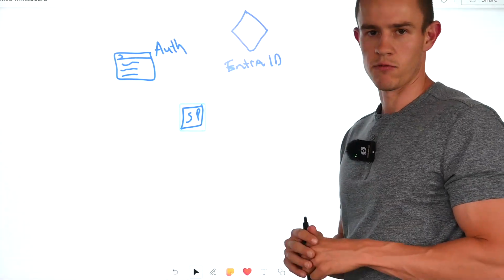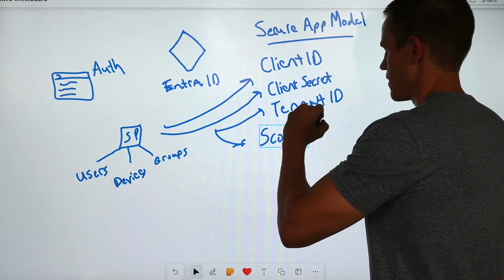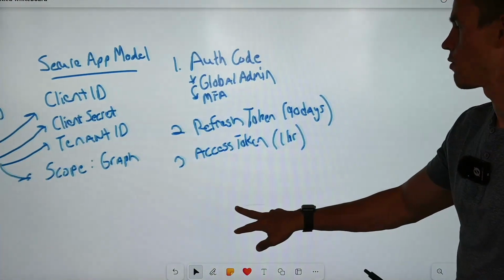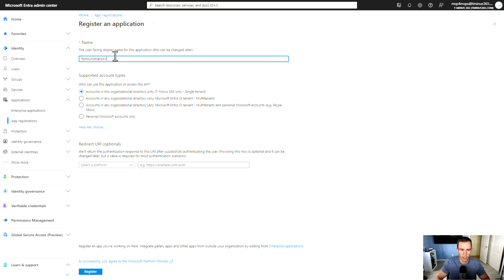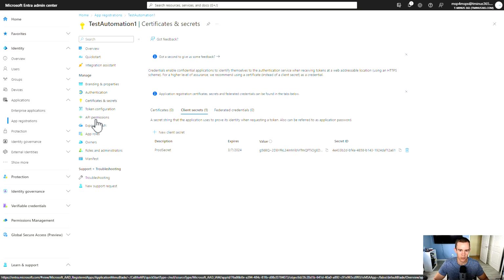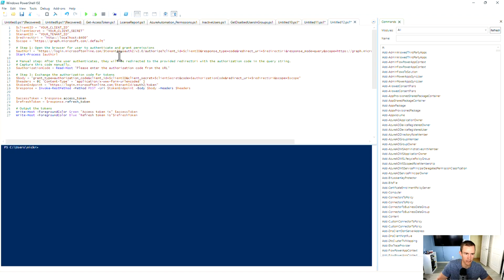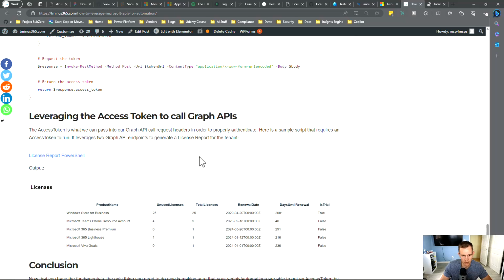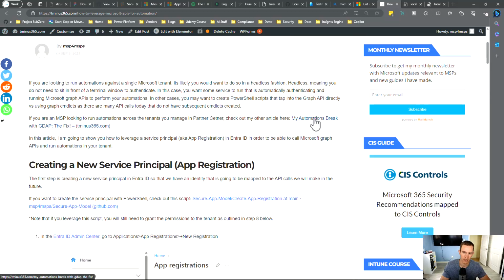How to leverage Microsoft APIs for Automation | PowerShell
If you are looking to run automations against a single Microsoft tenant, its likely you would want to do so in a headless fashion. Headless, meaning you do not need to sit in front of a terminal window to authenticate. In this case, you want some service to run that is automatically authenticating and running Microsoft graph APIs to perform your automations. In other cases, you may want to create PowerShell scripts that tap into the Graph API directly vs using graph cmdlets as there are many API calls today that do not have subsequent cmdlets created.

In this video, I am going to show you how to leverage a service principal (aka App Registration) in Entra ID in order to be able to call Microsoft graph APIs and run automations in your tenant.